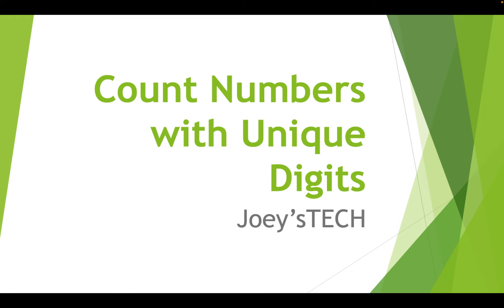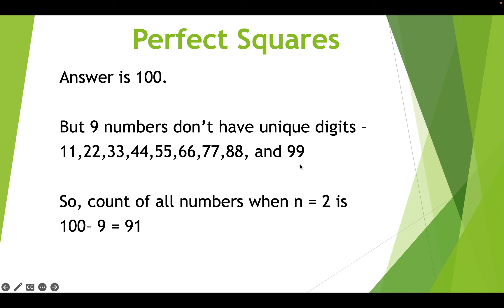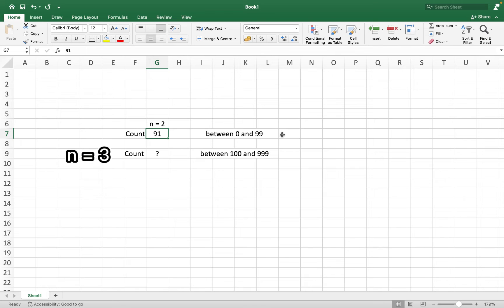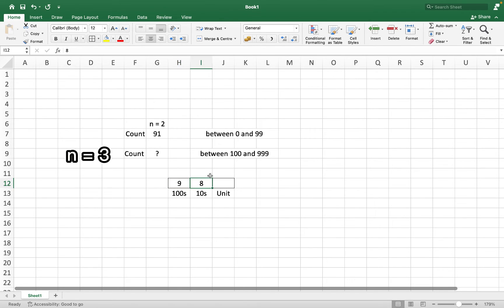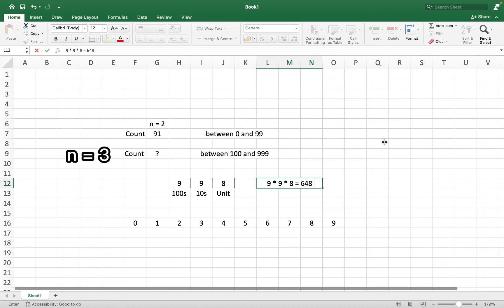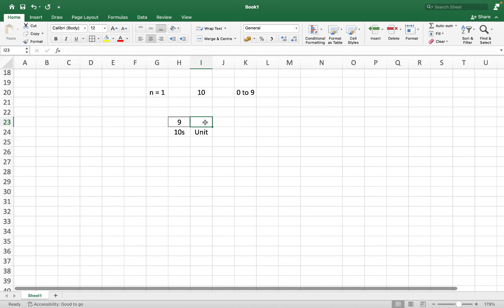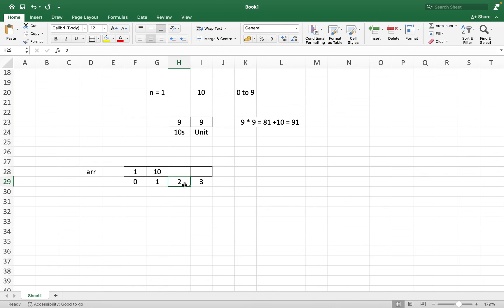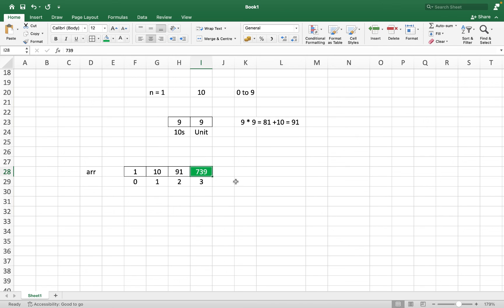Count numbers with unique digits | Dynamic Programming | Leetcode #357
🎬 Dive into the world of dynamic programming with a new Leetcode problem! 🚀  - Count Numbers with Unique Digits

In this video, I'll unravel the secrets to efficiently solve the Count Numbers with Unique Digits problem (Leetcode #357) using dynamic programming technique.

💡 Whether you're a beginner or seasoned coder, this explanation will sharpen your problem-solving skills and expand your DP toolkit. 🛠️

🧠 Master the art of breaking down complex problems into manageable chunks, and watch as I apply dynamic programming to find the optimal solution for this intriguing mathematical challenge Count Numbers with Unique Digits. 📊

🚀 Ready to level up your coding game? Hit play now and let's conquer Leetcode #357 together! 🚀

🔔 Stay notified for our upcoming tutorials by turning on post notifications! 🔔